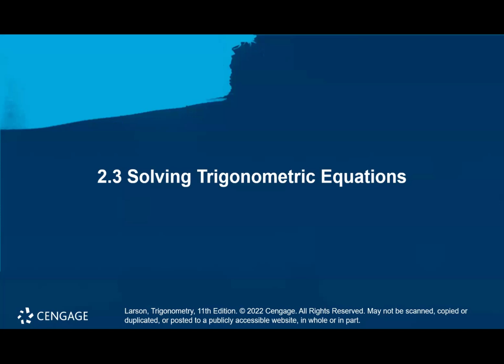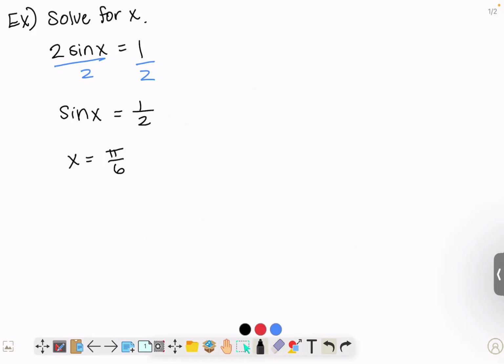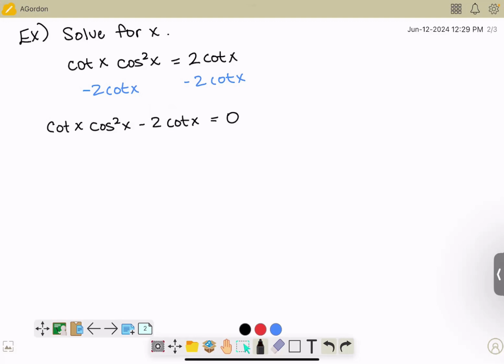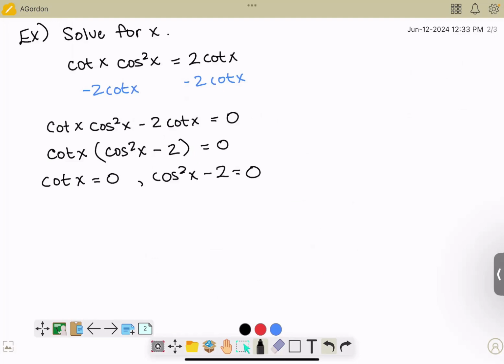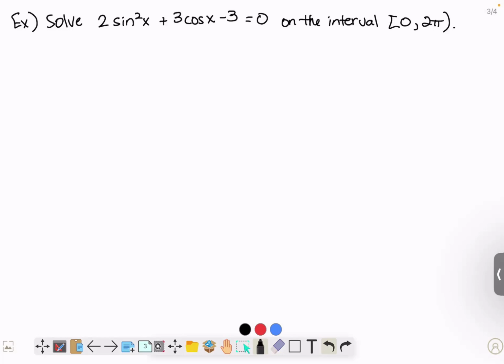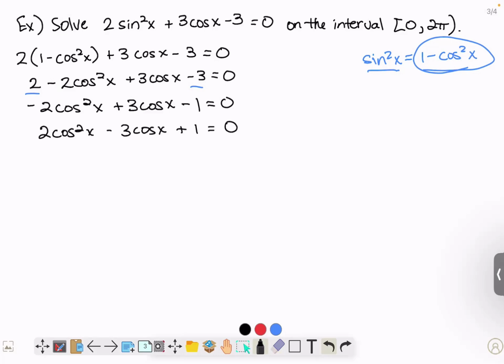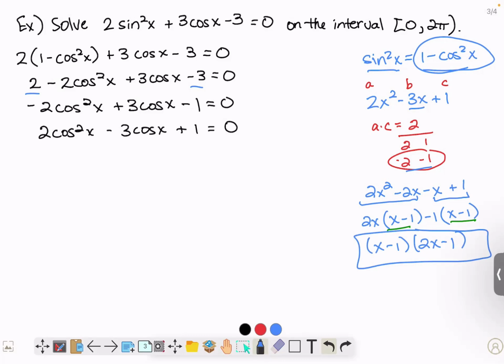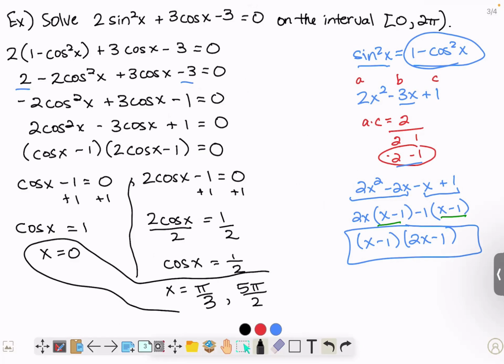Solving Trig Equations